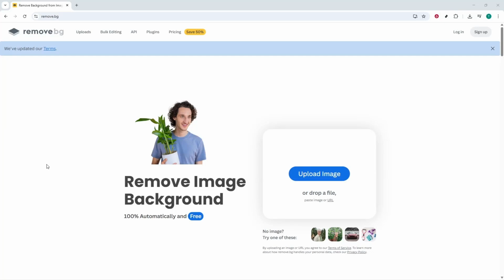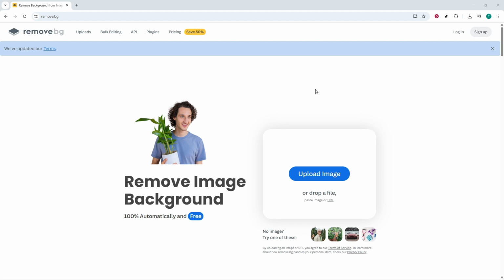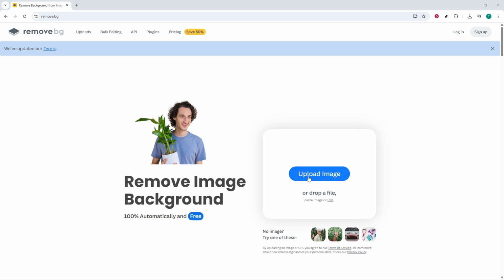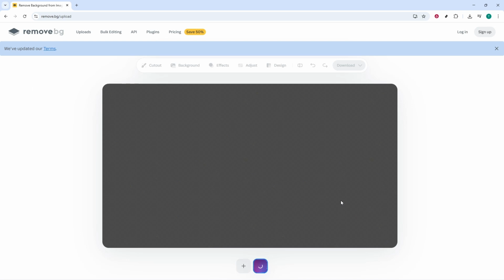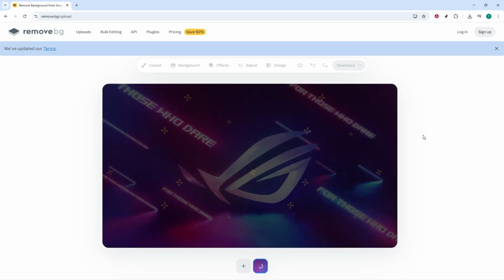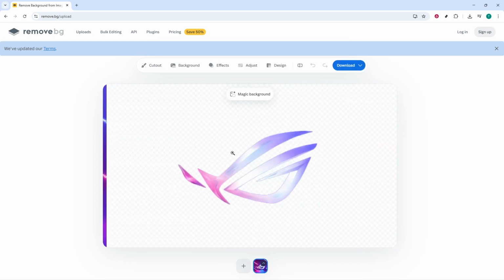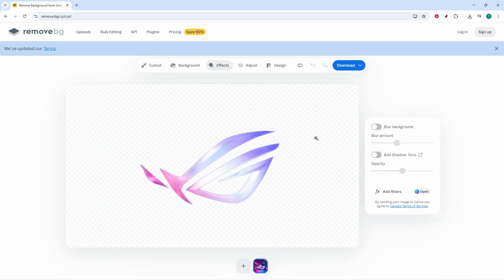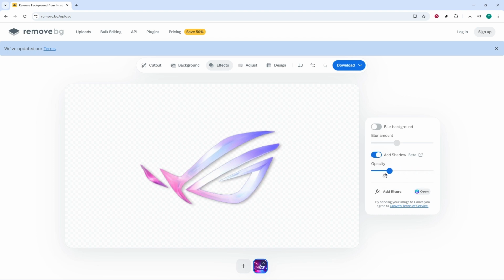How To Add Shadow In Remove.bg (Quick Guide)